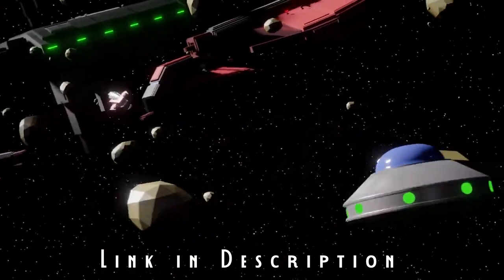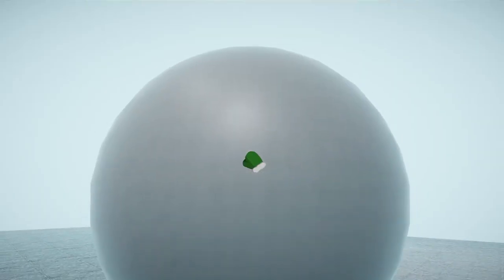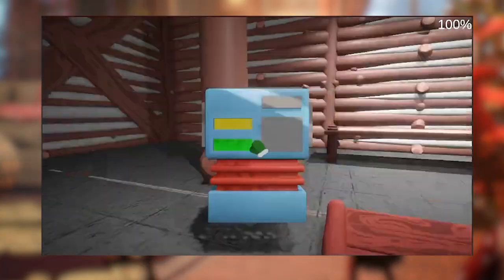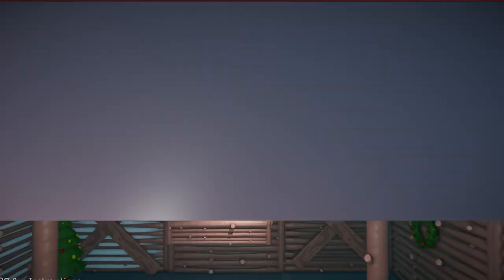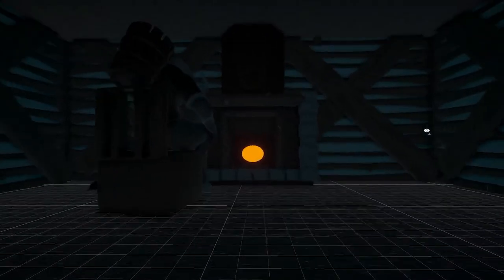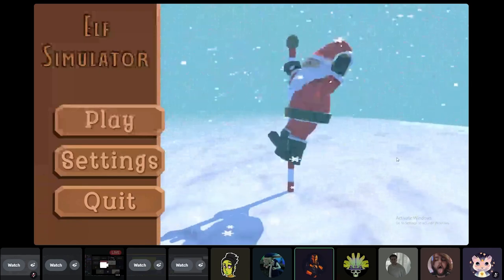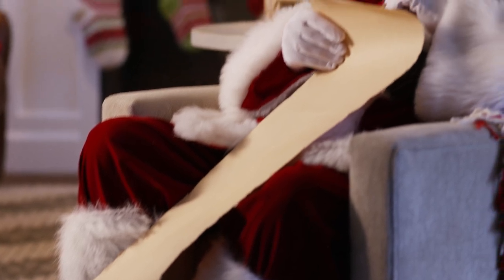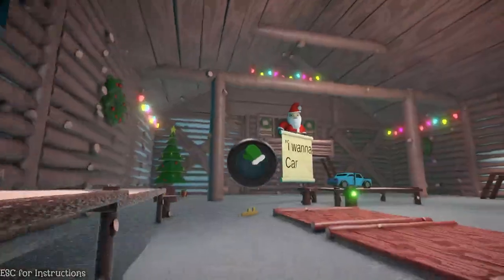I Made an Elf Simulator (no pay)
I Made An Elf Simulator Game In Unity for Christmas. This is a sandbox game Made in a week and relseased on itch.io. Im an indie Game developer like Dani and Barji